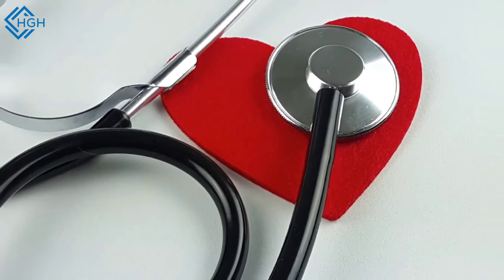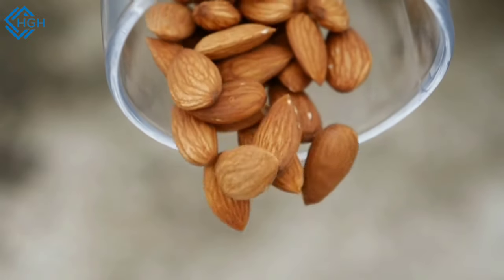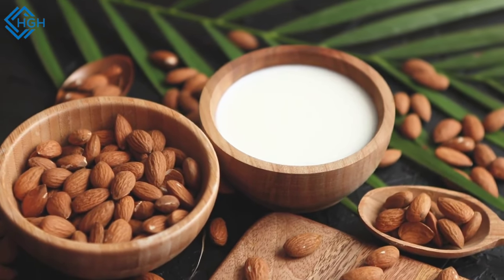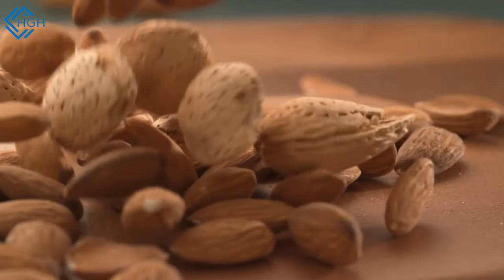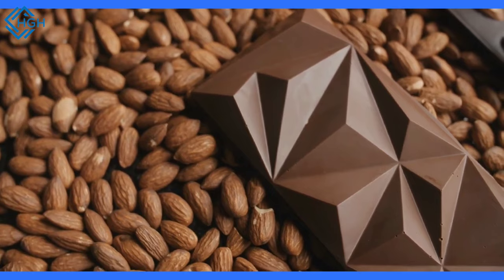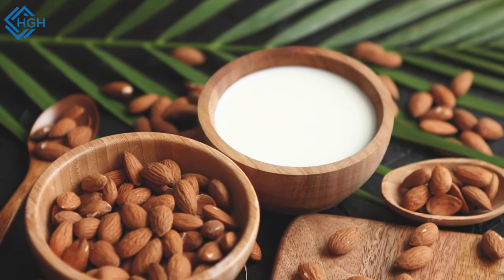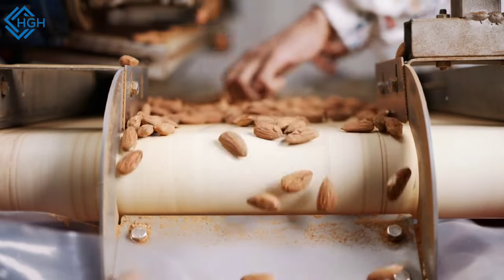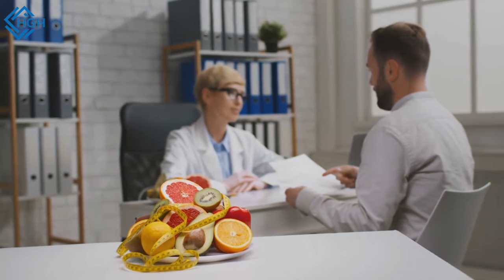Almond: Benefits and Uses